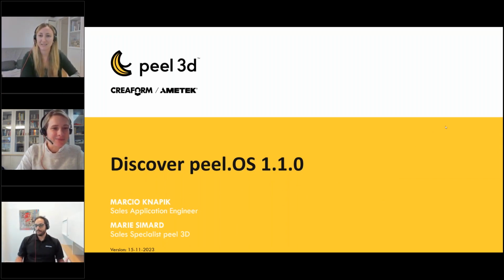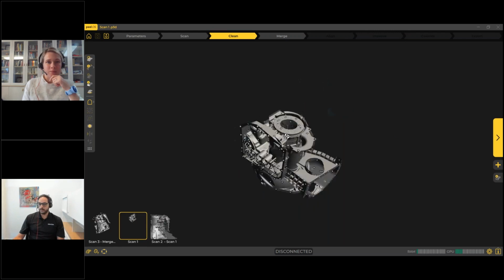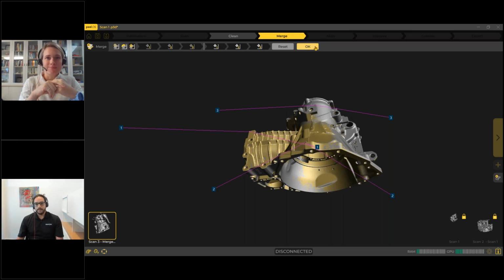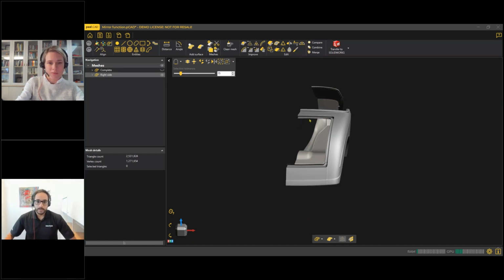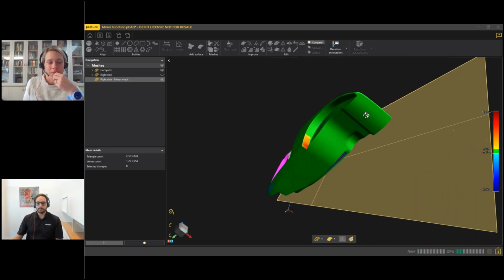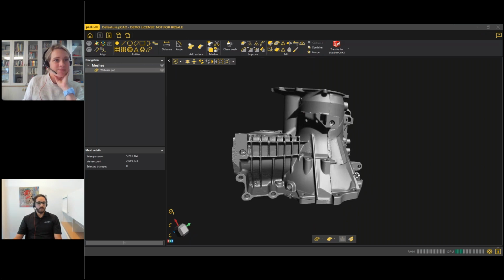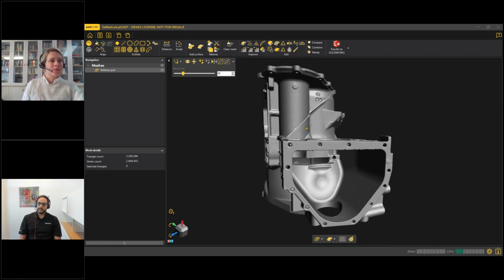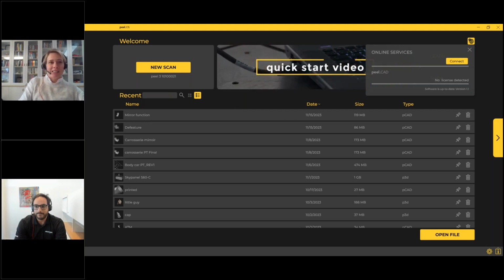Webinar: peel.OS 1.1.0 Software Update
In this webinar we will dive into the cutting-edge world of scan merging with the latest enhancement features designed to streamline your workflow. Discover the power of seamlessly merging scans with newfound simplicity. In this session, we'll not only unravel the intricacies of the current release but also delve into the functions introduced in the previous version, peel.OS 1.0.5, such as Mirror and Defeature. As we explore these functionalities, you'll gain valuable insights into optimizing your scanning processes. Don't miss out on the opportunity to enhance your scanning proficiency. Access the recording now and elevate your knowledge!